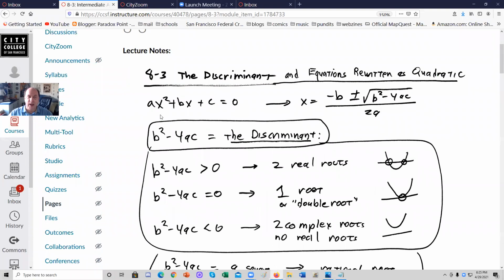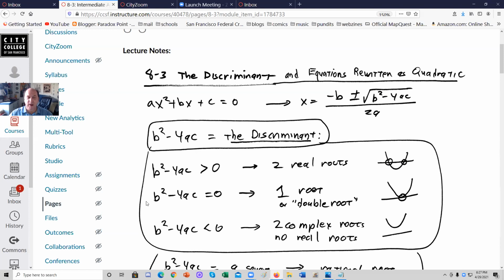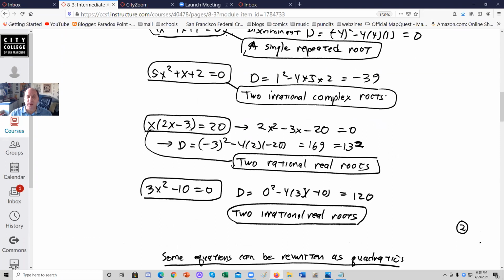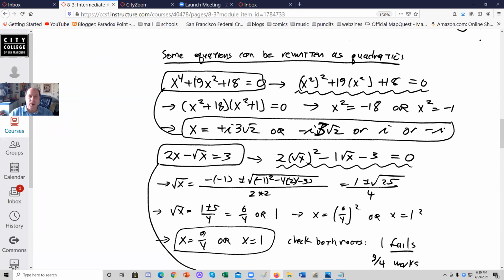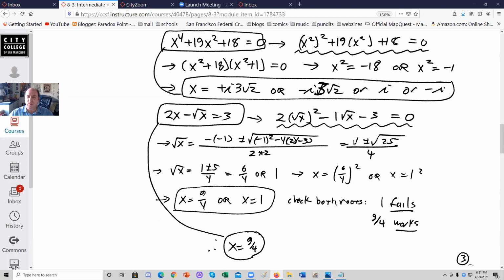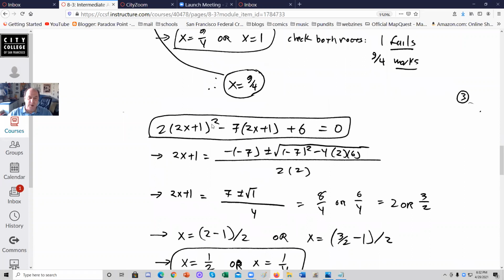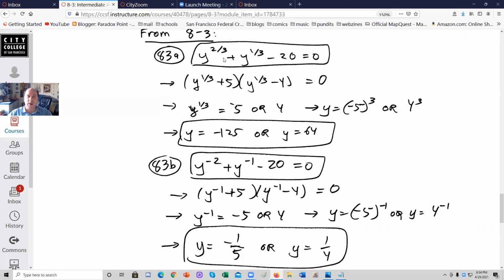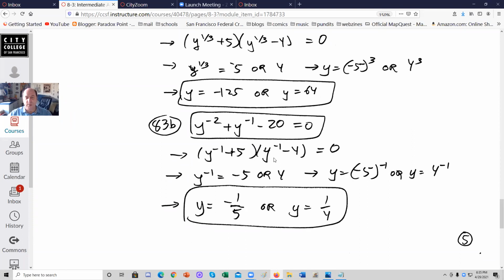intalg 8 3